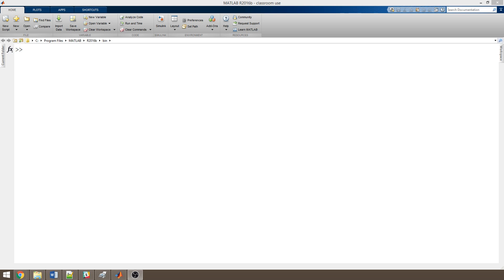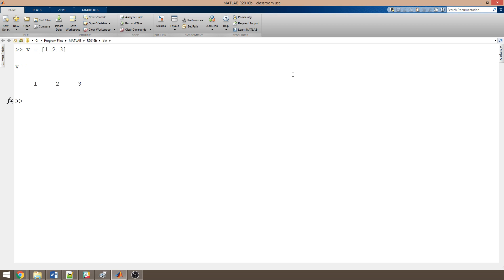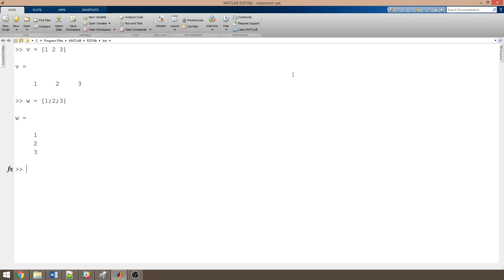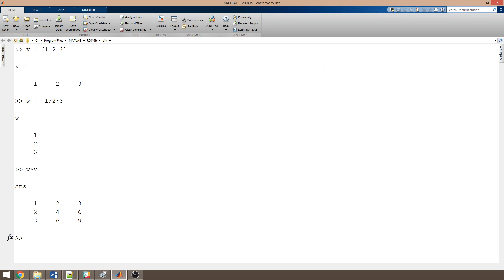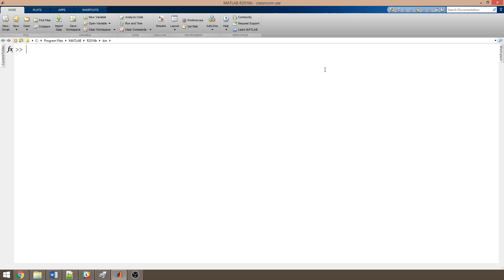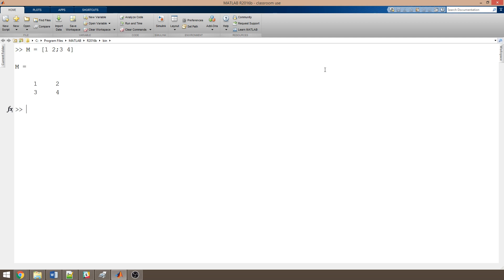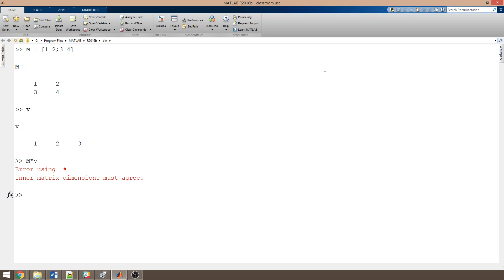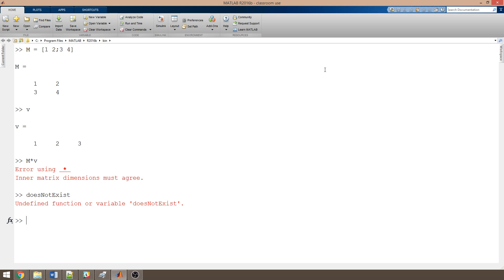MATLAB 3 linear algebra